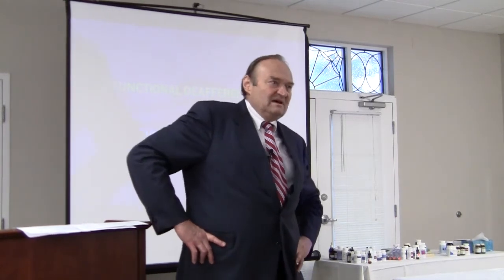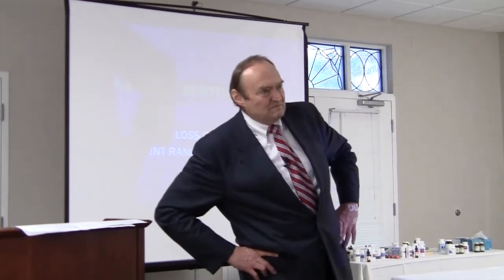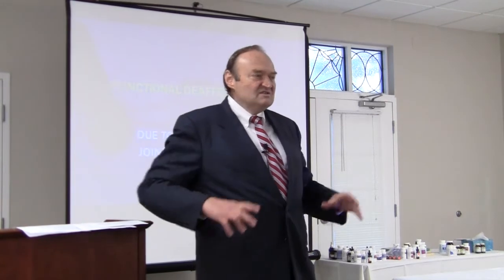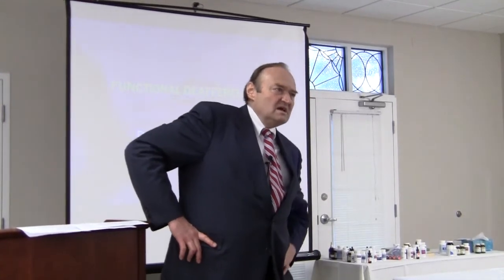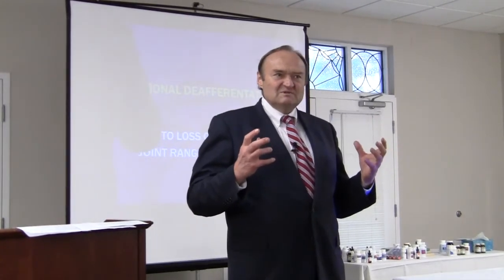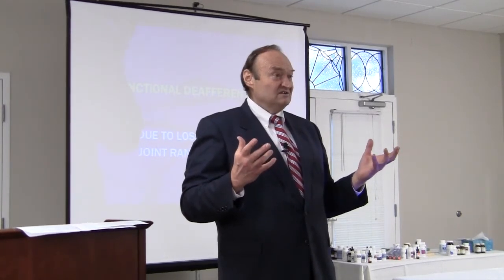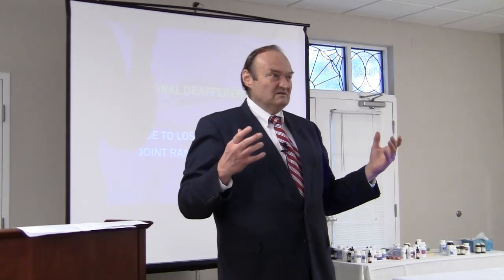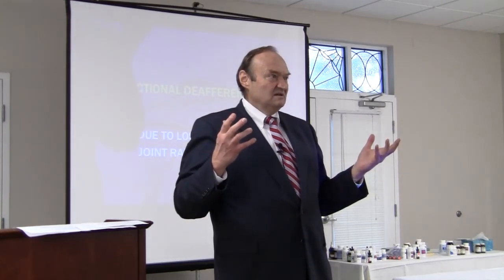Brain On Fire Session 2 Teaser 11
Functional Deafferentation--Due to Loss of Range Of Motion